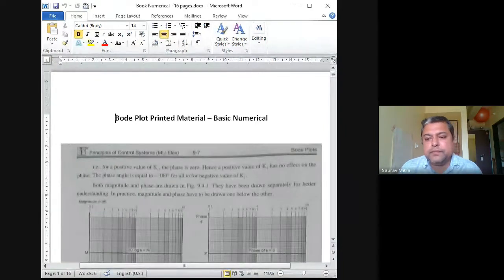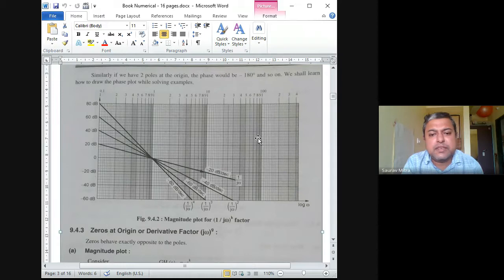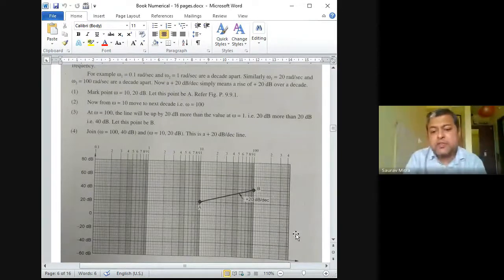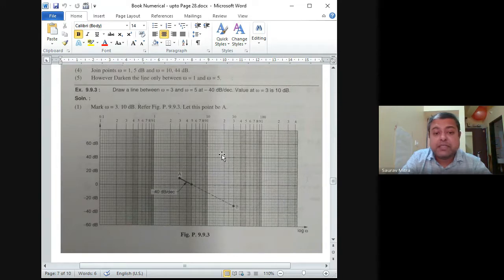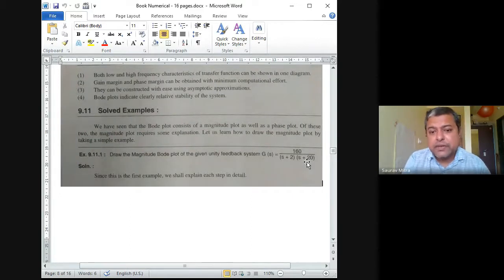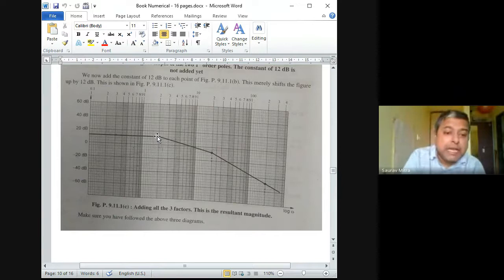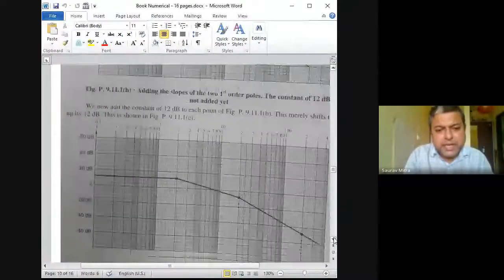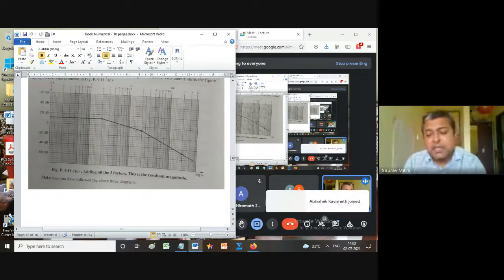CS - Lecture 43 - Bode Plot Basics and One Complete Numerical Solved